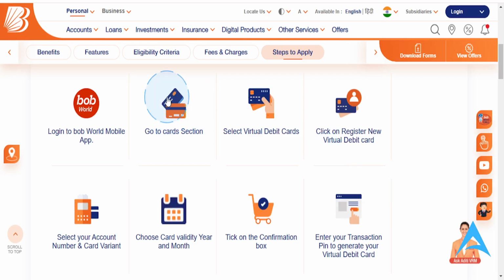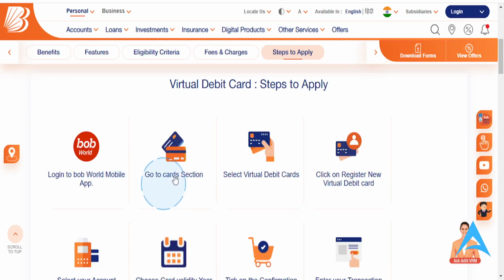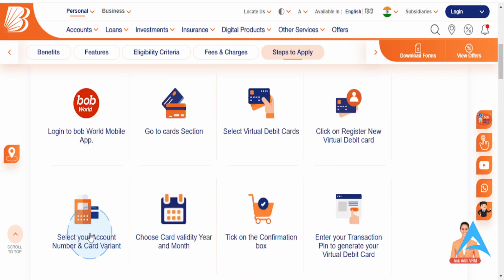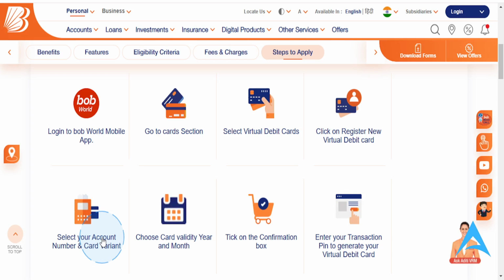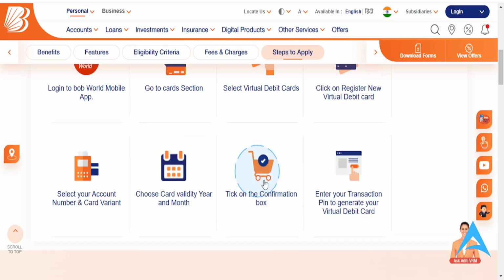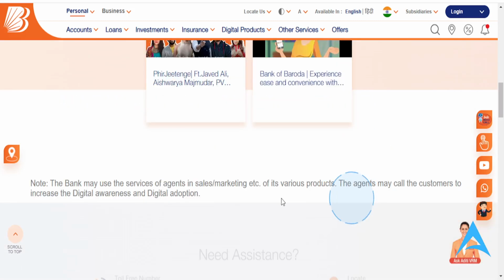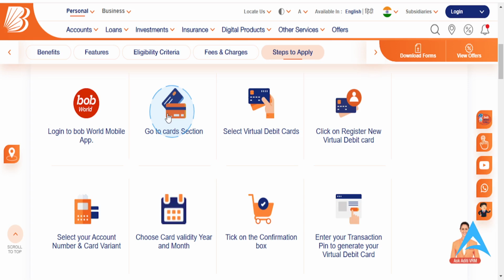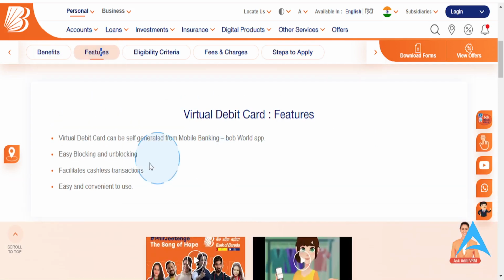How To Use Virtual Debit Card On BOB World App | Bank Of Baroda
If you're looking for a video on How To Use Virtual Debit Card On BOB World App | Bank Of Baroda, here you go! In this video, I'll show you How To Use Virtual Debit Card On BOB World App | Bank Of Baroda. Make sure you watch the video till the end because you'll learn How To Use Virtual Debit Card On BOB World App | Bank Of Baroda. It's easy and simple to do from your phone or laptop.